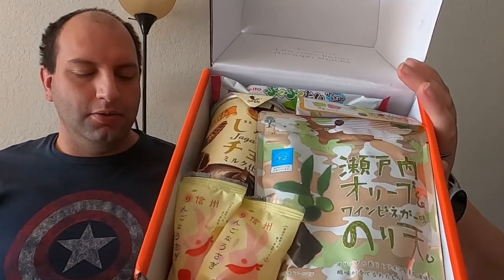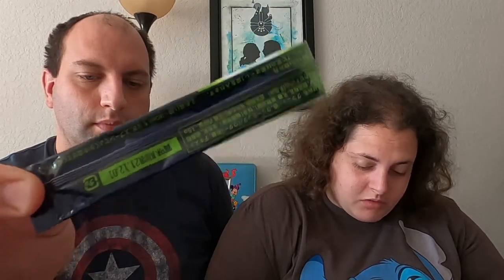Happy 5th Birthday!!!//Bokksu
It's been 5 years Bokksu has been around. Keep it up for many more years! This time we are tasting what the had in the past and some are good while others...well. you watch and see.